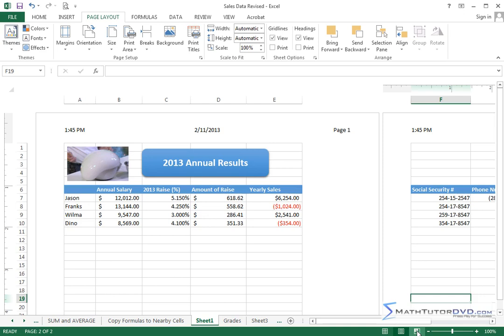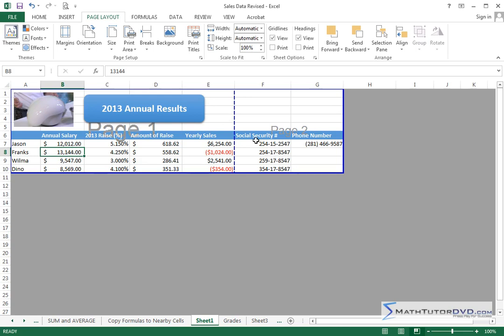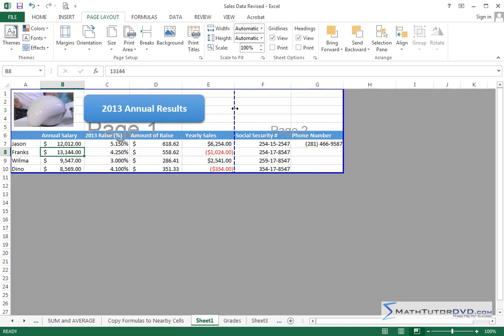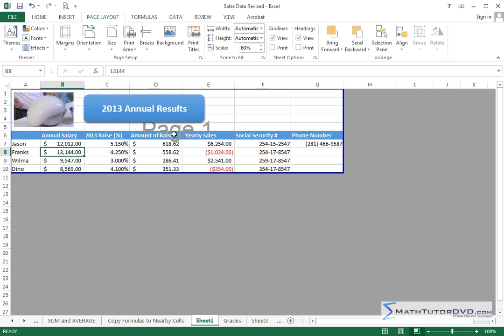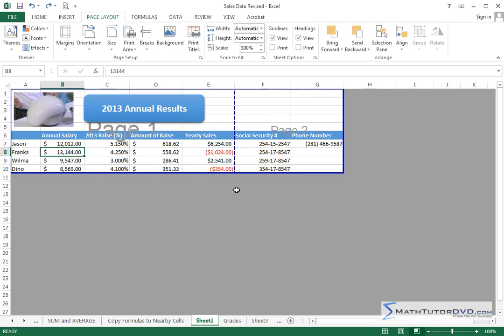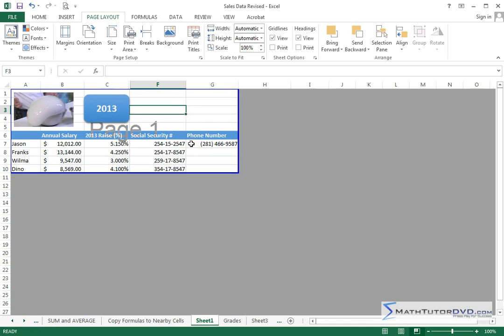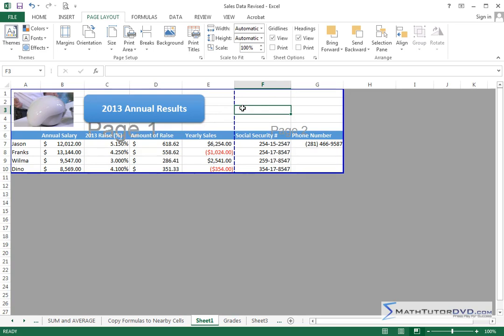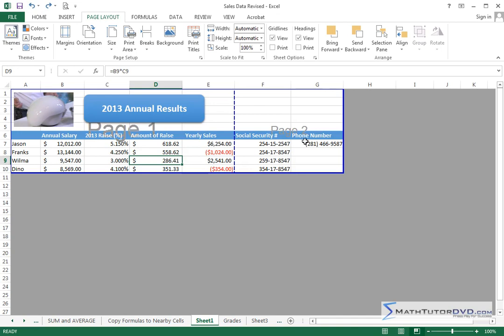37 - Page Break Preview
Mastering Excel - Lesson 37 - Page Break Preview